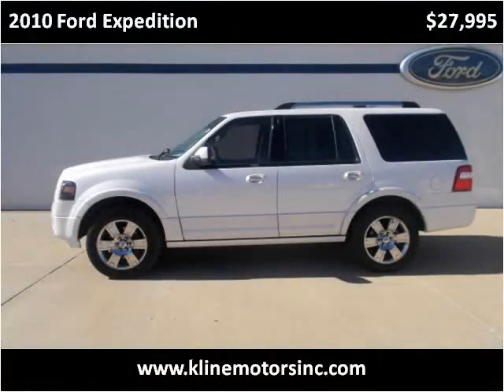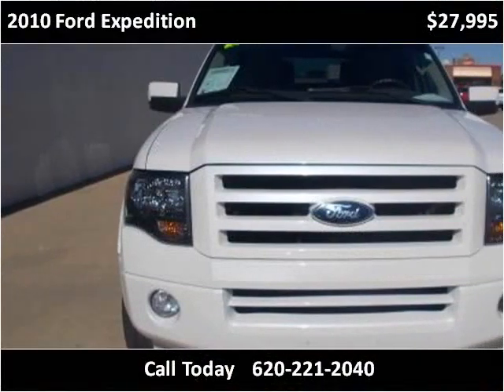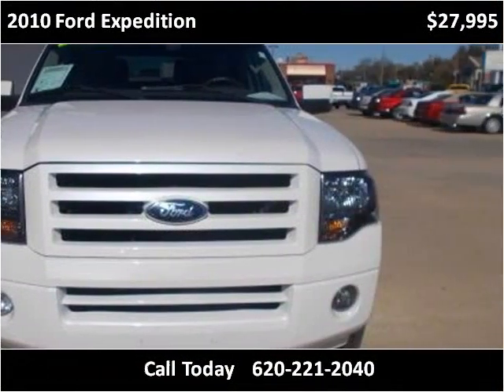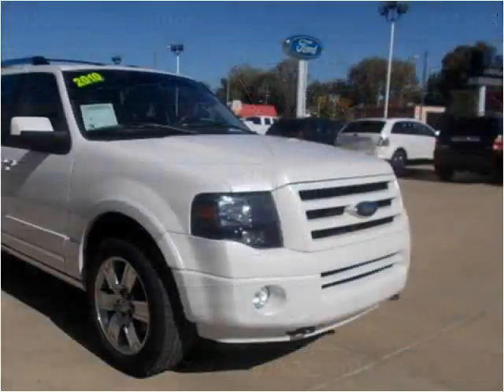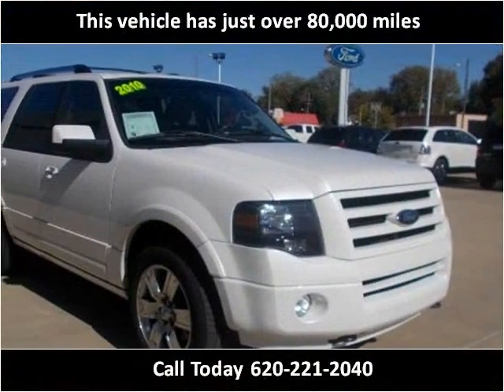2010 Ford Expedition Used Cars Winfield KS